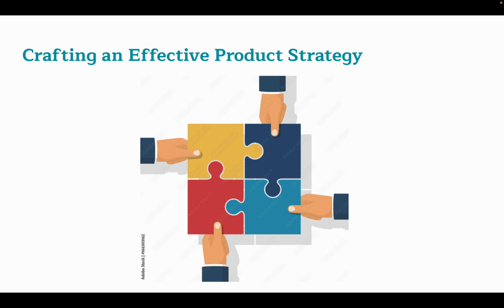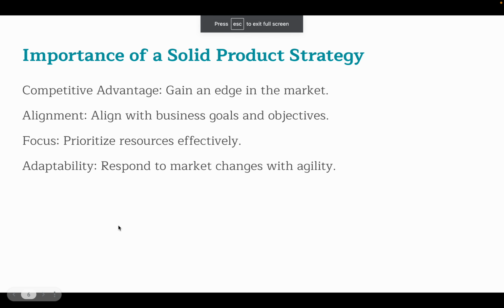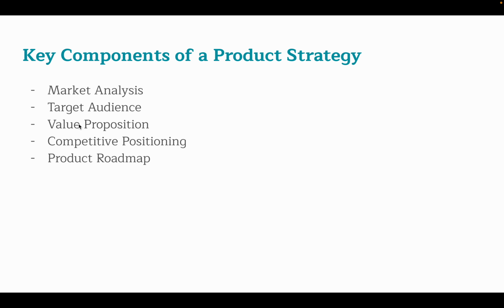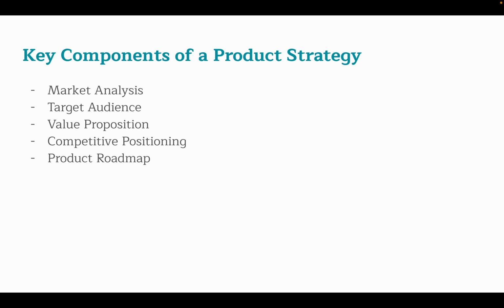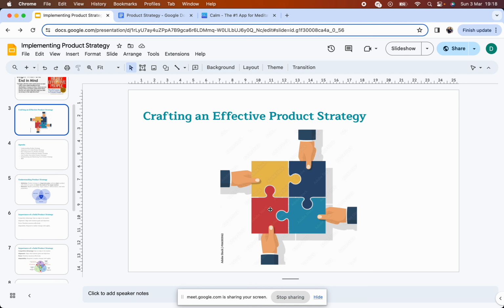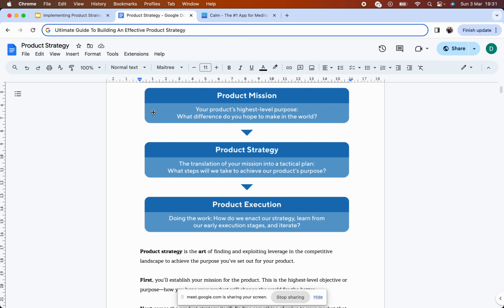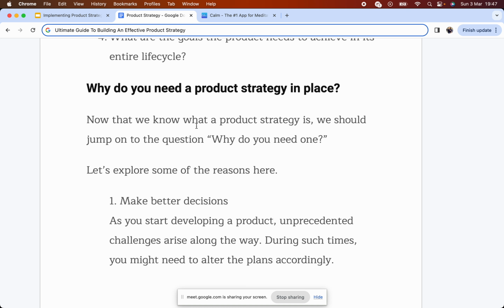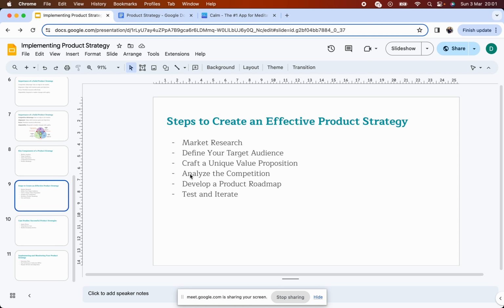Lesson 10: Creating a Product Strategy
In the dynamic landscape of product development, a robust product strategy is the guiding force that transforms vision into reality. It's a meticulously crafted plan that aligns a product with market needs, ensuring a competitive edge and long-term success. Mastering product strategy involves understanding the market, defining clear objectives, and creating a roadmap that integrates innovation, user-centric design, and adaptability. Through this journey, one navigates the complexities of industry trends, user behaviors, and technological advancements, crafting a narrative that resonates with the target audience. Join us as we delve into the art and science of product strategy, unraveling the steps to navigate the intricate path from conception to market leadership.